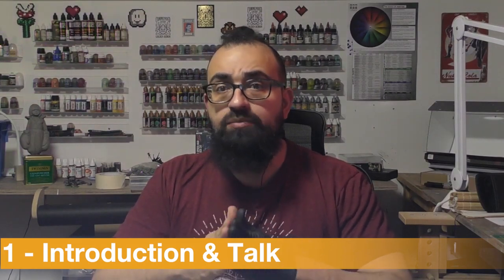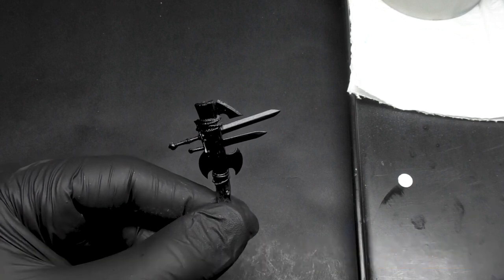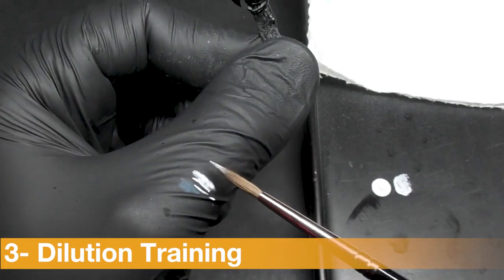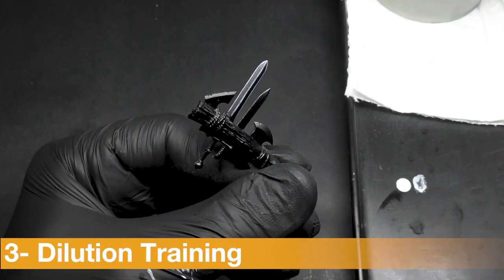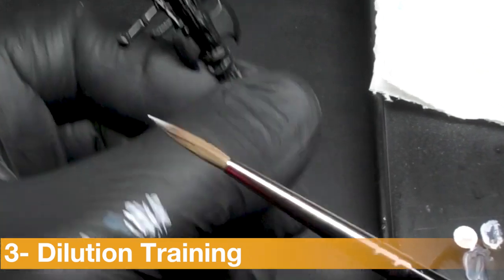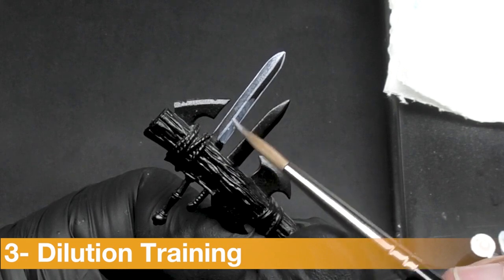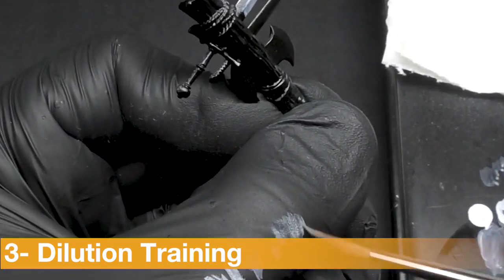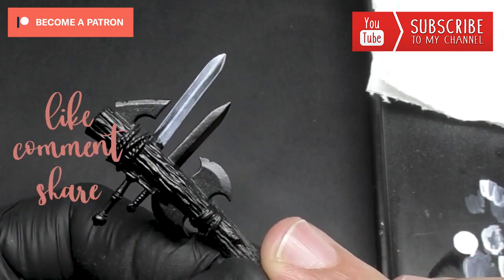🇬🇧 Quick Tutorial The Perfect Paint Dilution Warhammer Boardgame Training Inluded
Summary :
00:00 - Introduction & Talk
01:13 - The material
01:54 - Dilution training
05:32 - Conclusion

Remember to put a blue thumb it helps SEO, and post your questions in comments it's always welcome.
It allows me to improve the content of the channel as I go!

Come participate in the channel where supporting me on Patreon, you will have access to the videos in preview and you will join a private group on Discord on which you can post your creations and on which I come at least once a week to give you feedback. to improve your creations!